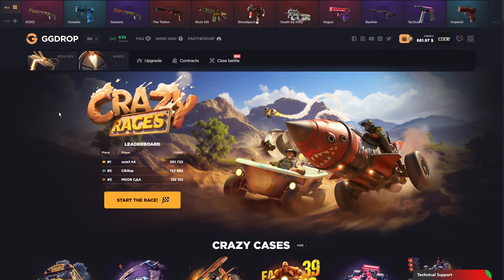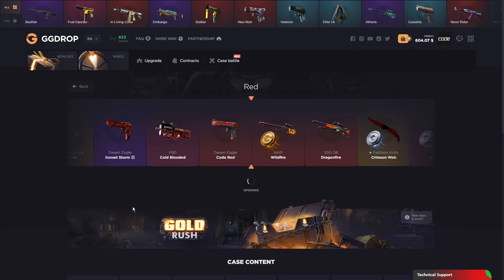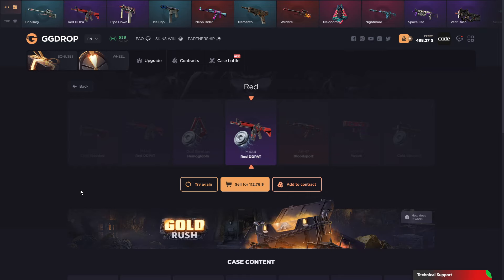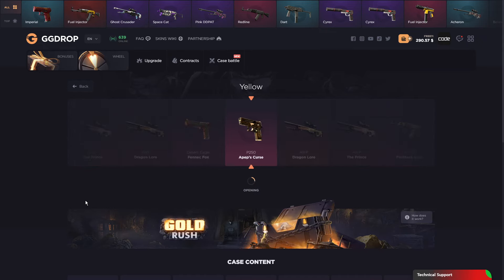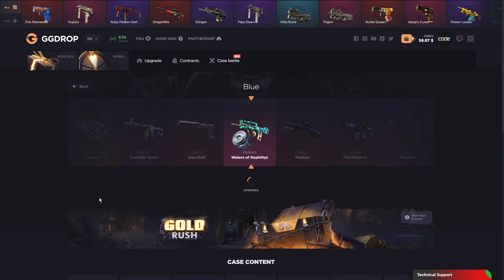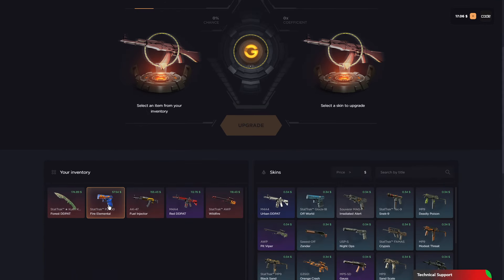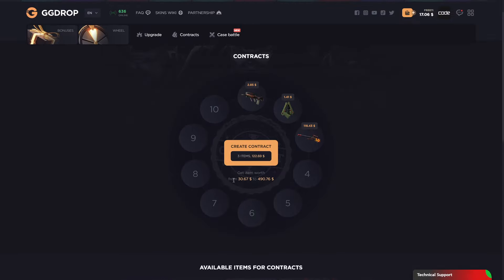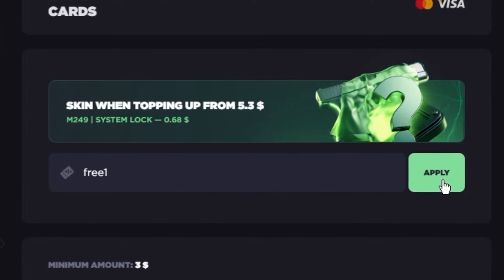GGDROP CASE OPENING VIP CASES - GGDROP PROMO CODE - GGDROP WHEEL CODE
GGDROP Promo Code: FREE1
Code FREE1 gives 11% deposit bonus and free spins on the bonus wheel

🚨 Unlock the BEST GGDrop Promo Codes for 2024 🚨

Looking to get free skins, bonuses, and rewards on GGDrop? This video will provide you with the latest and working GGDrop promo codes that are guaranteed to boost your CS
inventory. Get ready to maximize your drops and win big!

🔥 Why You Need GGDrop Promo Codes:

FREE Skins & Rewards: Claim free GGDrop skins with exclusive codes.
EXCLUSIVE Offers: We keep you updated with the newest promo codes and no deposit bonuses.
MAXIMIZE Your Profits: Use our expert tips for GGDrop case openings and free spins.
📚 What You’ll Learn in This Video:

How to find and use the best GGDrop promo codes.
Step-by-step instructions to get free cases and bonuses.
Strategies to make the most of your GGDrop rewards.
Insider secrets on how to win free skins and maximize your chances.
💸 Maximize Your Rewards with GGDrop: This video will guide you on how to efficiently use promo codes and boost your winnings on GGDrop. Learn all the tricks to access free money, cases, and spins with our top-rated GGDrop strategies.